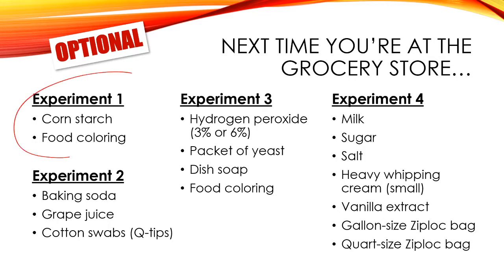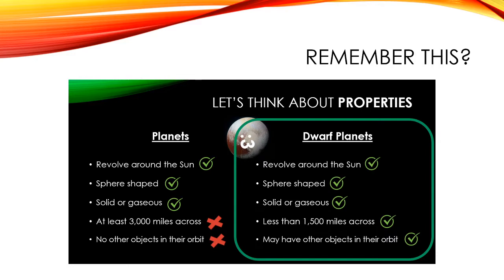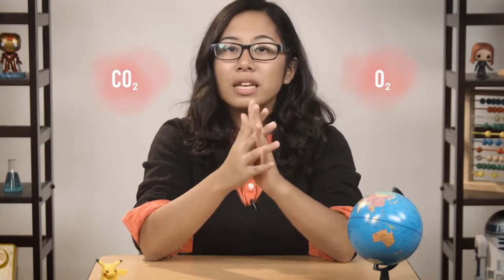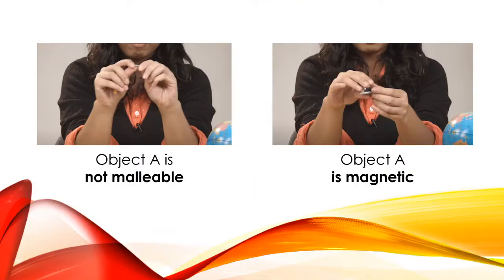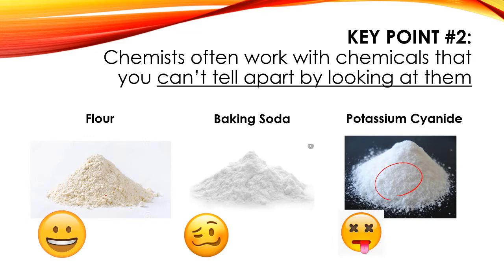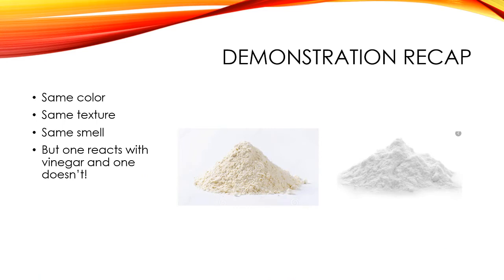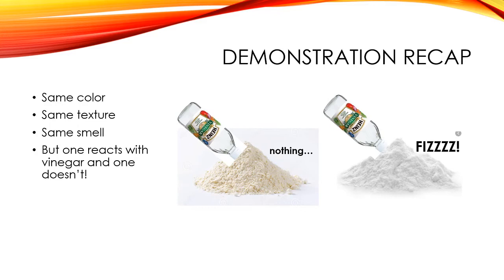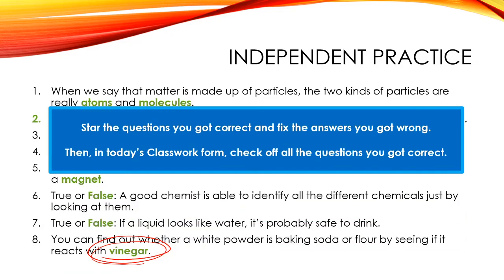U6L15 Mystery Chemicals Video Lesson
Unit 6 Lesson 15, time to identify mystery chemicals! How can we do it? Properties of course!